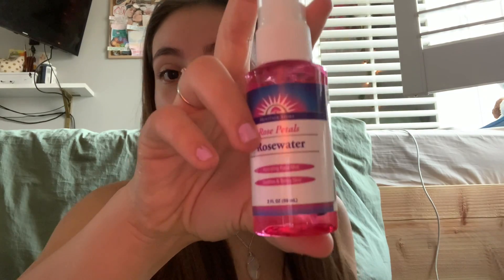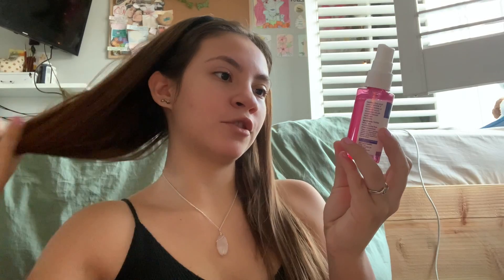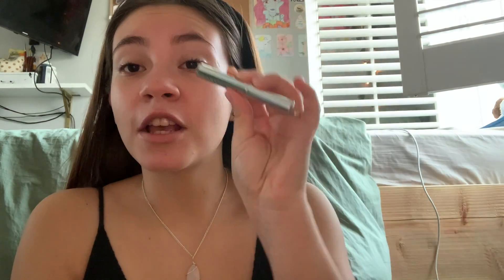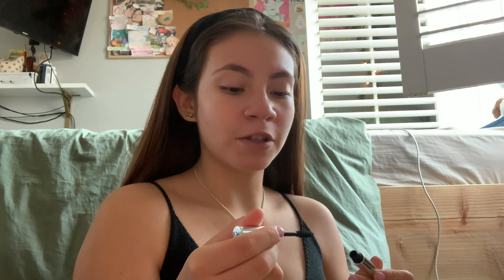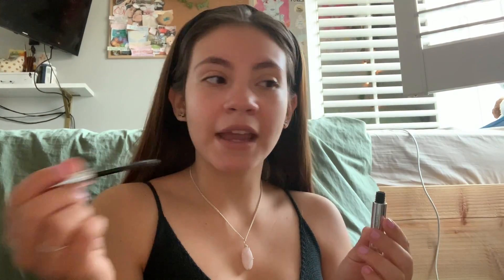chit-chat GET READY WITH ME🦋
I hope you enjoyed and I’m excited for new videos that are coming soon🌱🦋
- I post every Monday, Wednesday, and Friday💫